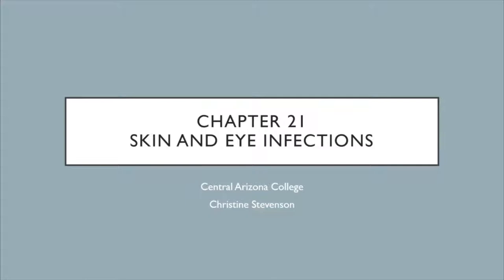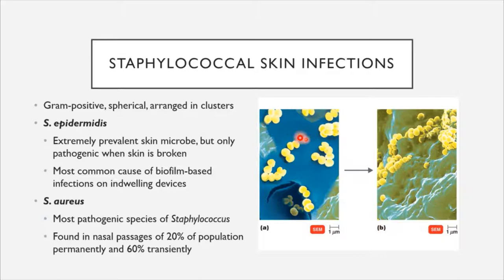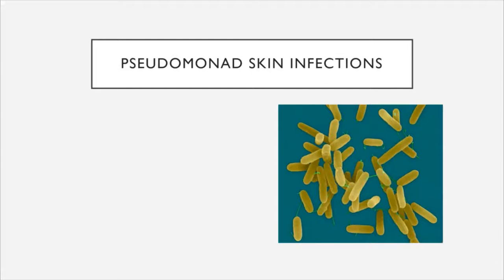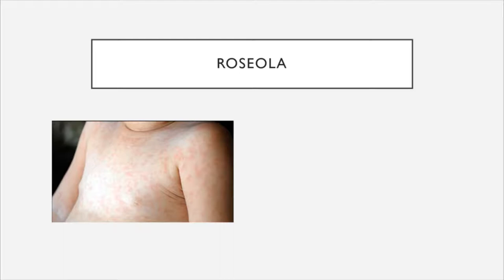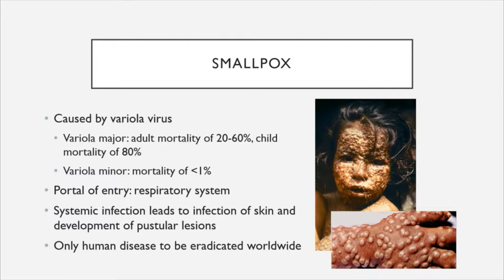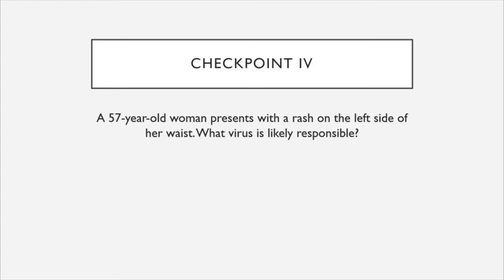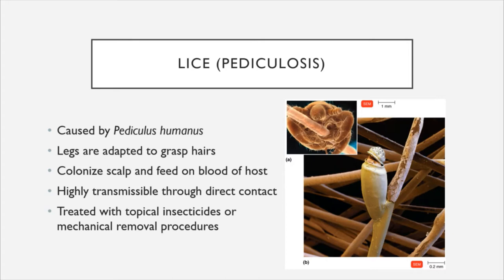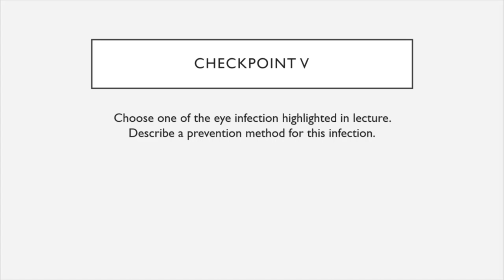BIO 205 - Chapter 21 - Skin and Eye Infections